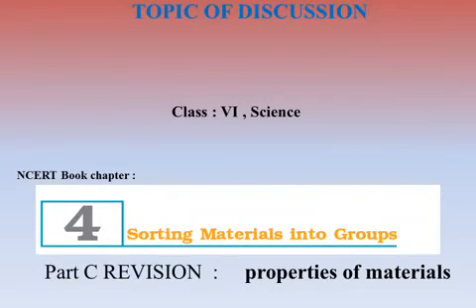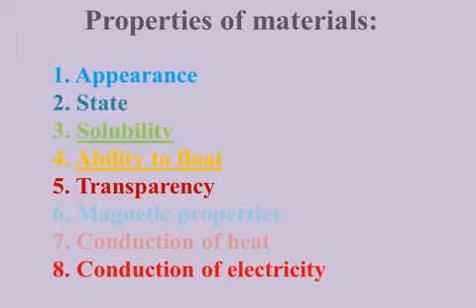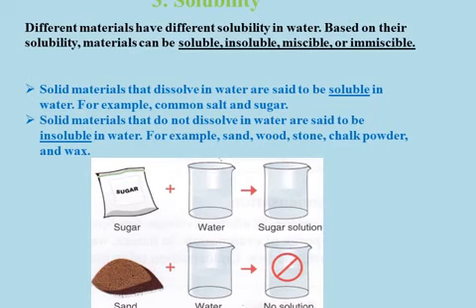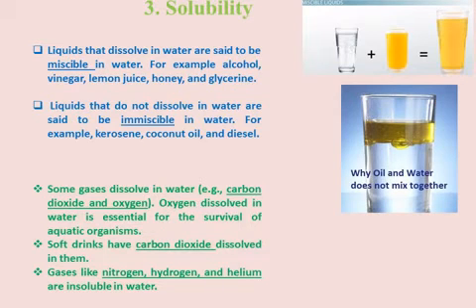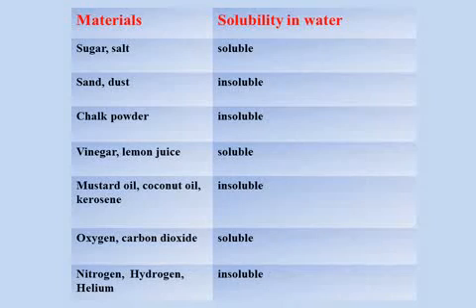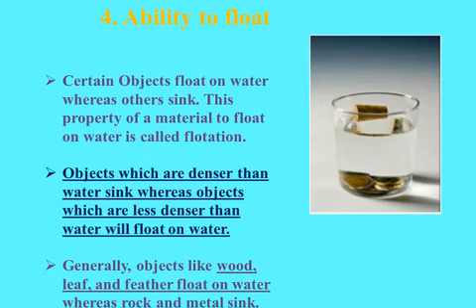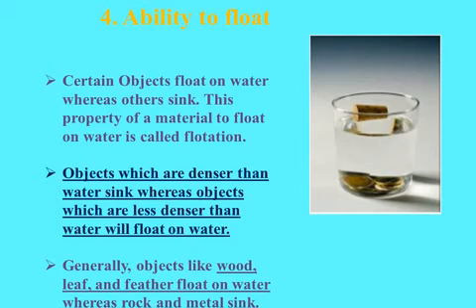Class VI Science Topic: Revision